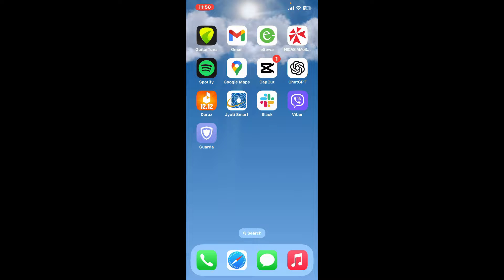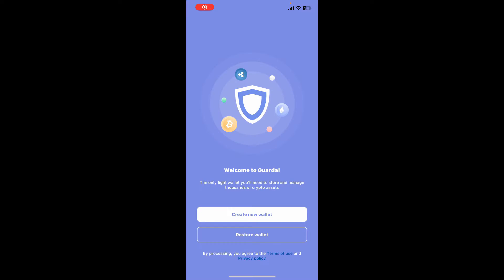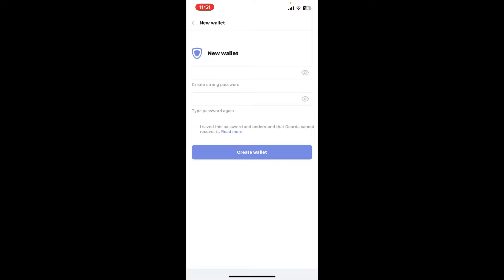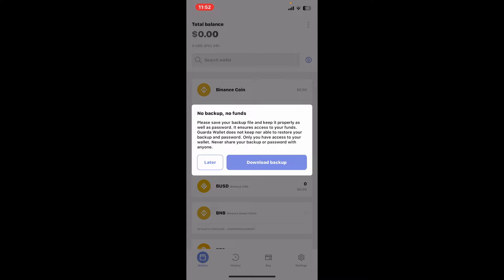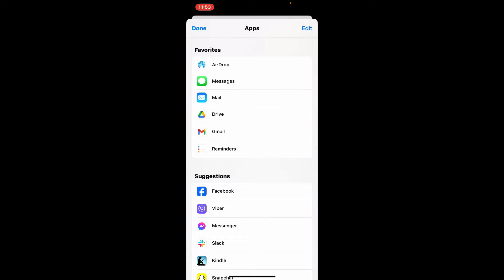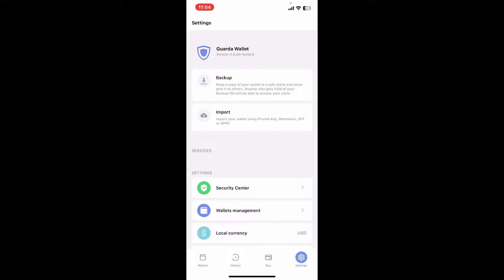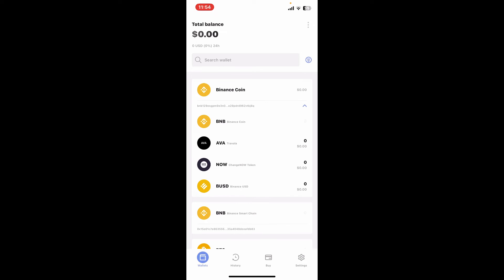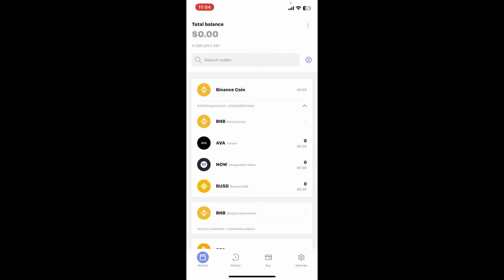How to Sign Up Guarda Wallet App 2024? Open/Create Guarda Wallet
Embark on your crypto adventure with our step-by-step tutorial on signing up for the Guarda Wallet app. Whether you're new to crypto or seeking a secure wallet solution, this guide ensures a seamless registration process. Watch now and unlock the potential of Guarda Wallet.